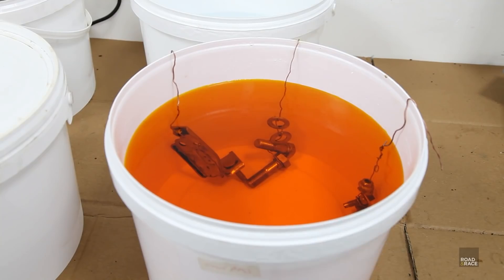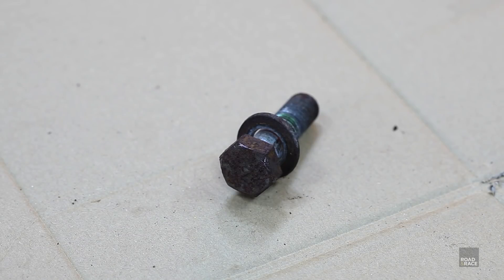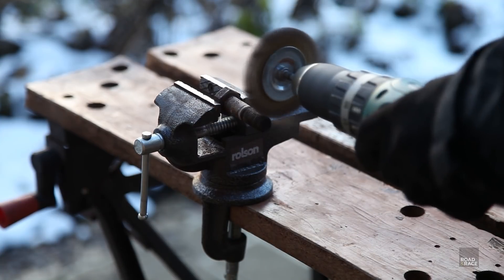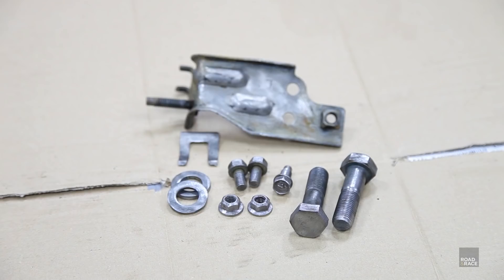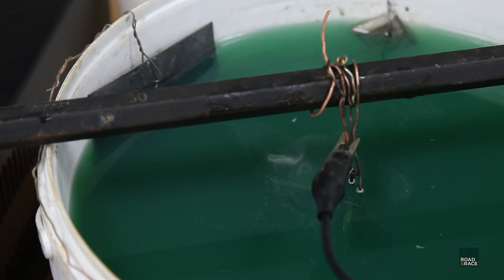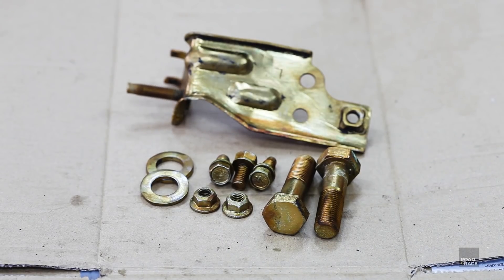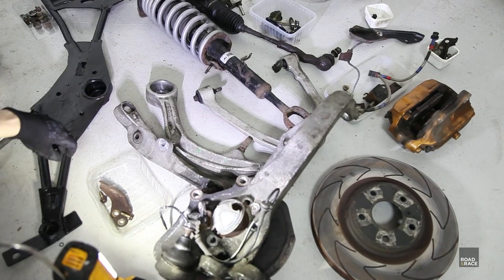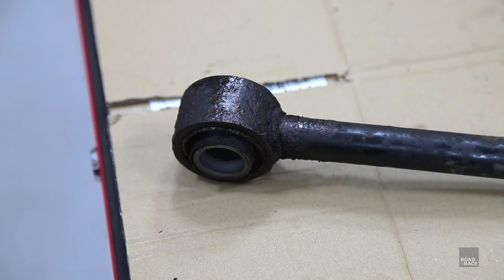Nissan 350Z - Rust Prevention Pt.3 - Zinc Plating Guide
In this episode I’ll be restoring the rusty nuts, bolts and brackets on my car by Zinc Nickel plating them.

What current to use when plating?
That should be 100ma per square inch. You need to measure/estimate the surface area of the item you are plating, eg item is 3 inches x 4 inches thats 12 square inches. Now double it so that you include the back so that's now 24 square inches. For that you will need a current of 2.4 Amps.